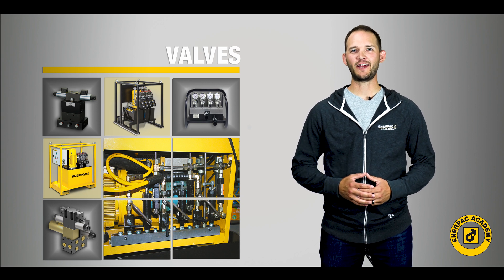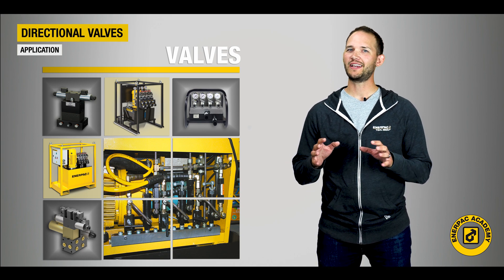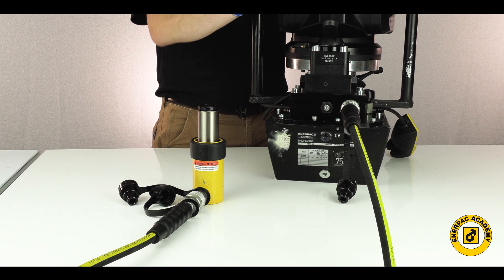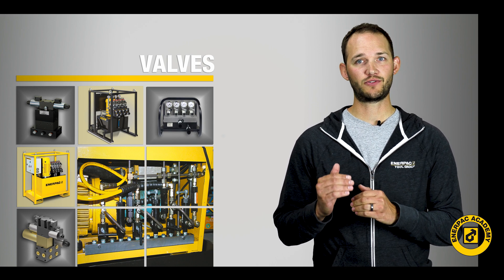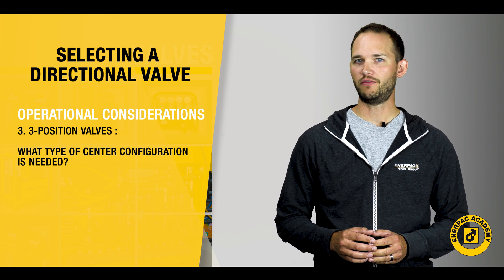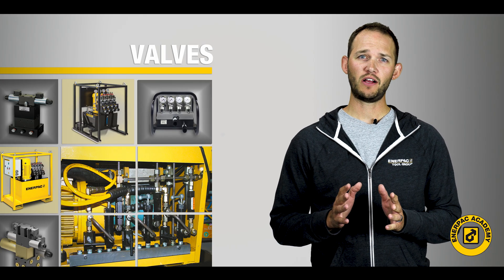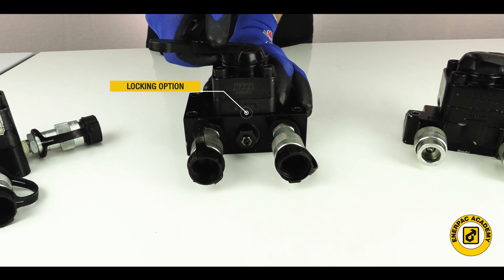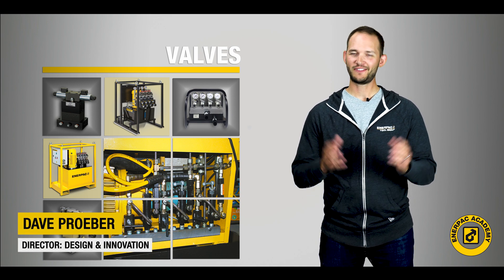How to Select a Hydraulic Valve | Directional Control Valve | Enerpac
Enerpac provides control valves to many hydraulic systems.  Determining the best directional control valve, or valves, for your application can be a daunting task if you do not understand how the specific valves function.  In this video we will provide some basic principles to aid in your valve selection process.

For clarity in this video, PPE may or may not be used. This video was filmed in a highly controlled environment with the utmost importance on trainer safety and viewer information.  Whenever actually working on or using Enerpac products, please use the proper PPE.
Refer to instruction sheets or your company safety guidelines for proper PPE recommendations.